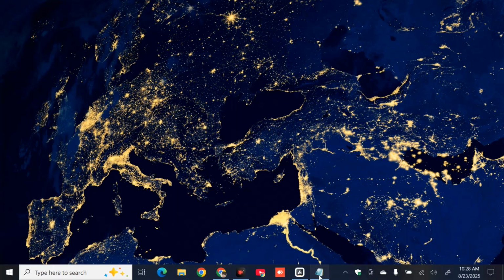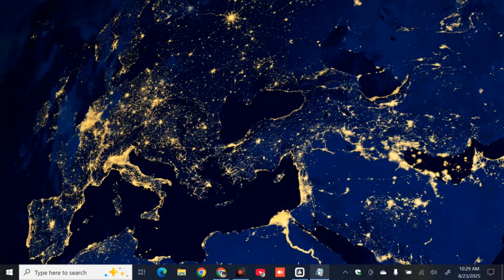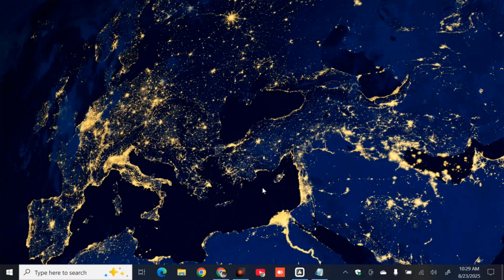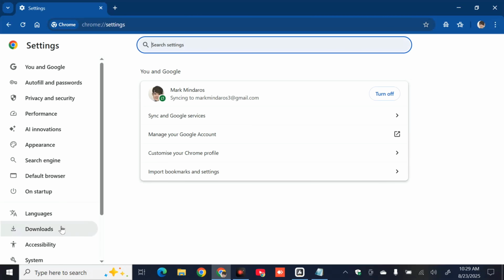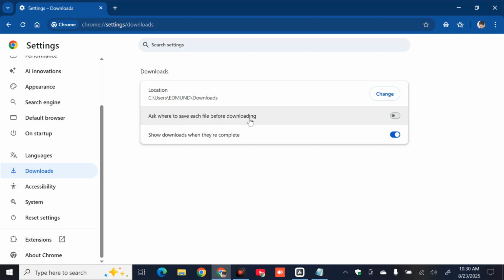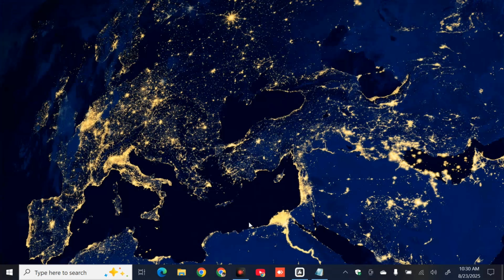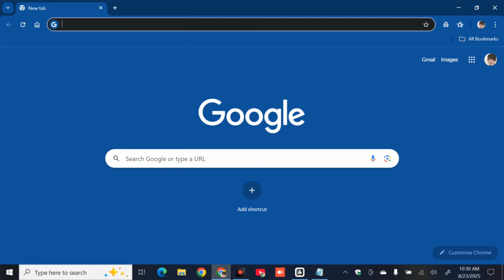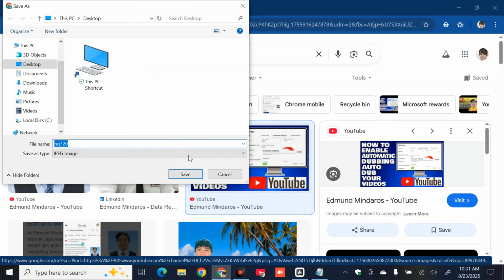How To Turn On or Off Ask Where To Save Each File Before Downloading in Google Chrome Desktop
In this quick and easy guide, you'll learn how to turn on or off the Ask where to save each file before downloading setting in Google Chrome. By default, Chrome automatically saves all your downloads to a single location, but this simple change gives you more control. Ask where to save each file before downloading is a setting in Google Chrome that, when enabled, prompts you to choose the location on your computer where you want to save a file every time you download something. This gives you more control over your downloaded files and helps prevent all your files from being saved automatically to the default Downloads folder.

1. Open Google Chrome.
2. Click the three vertical dots in the top-right corner to open the menu.
3. Select Settings.
4. In the left-hand menu, click Downloads.
5. In the main pane, you'll see a toggle switch next to Ask where to save each file before downloading. Turn this on to enable the feature or off to disable it.